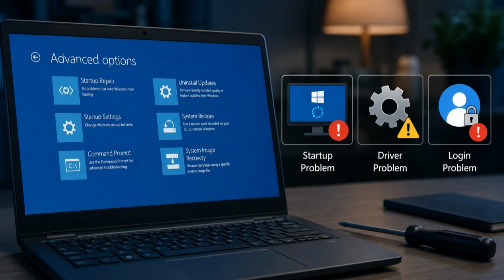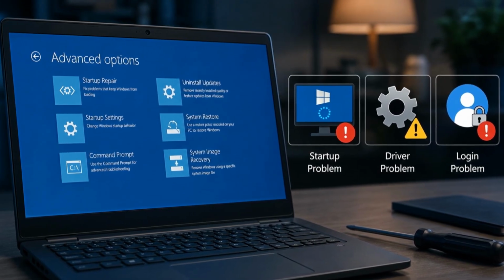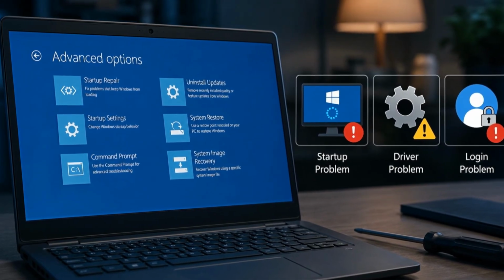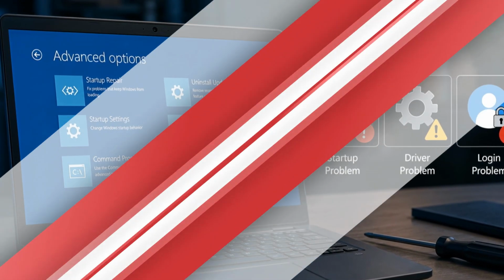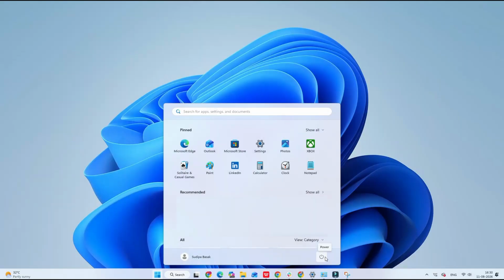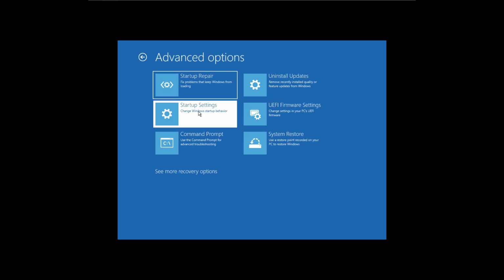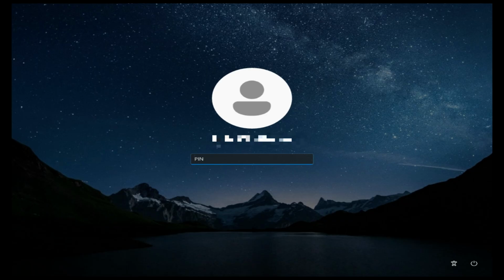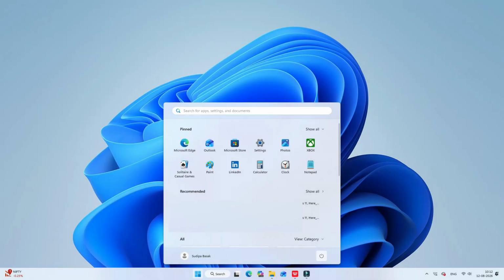Can't Sign In to Windows 11? Here's How to Fix It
Are you stuck at the Windows 11 login screen and unable to get into your desktop? If Windows keeps refusing to sign you in, or you need to troubleshoot a driver or startup problem, Safe Mode can help.

Safe Mode starts Windows with only the essential drivers and services, making it easier to identify and troubleshoot problems that may be preventing Windows from starting normally.

In this guide, I’ll show you how to boot Windows 11 into Safe Mode directly from the login screen.

00:00 Intro
00:27 Boot Windows 11 into Safe Mode from the Login Screen